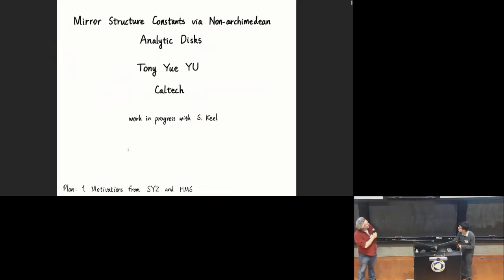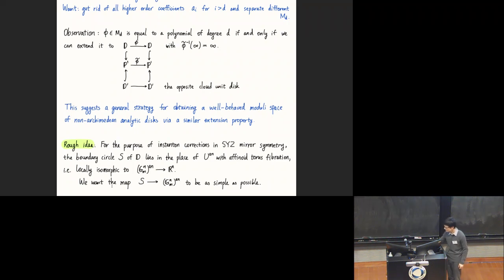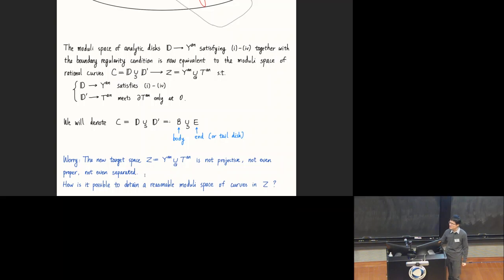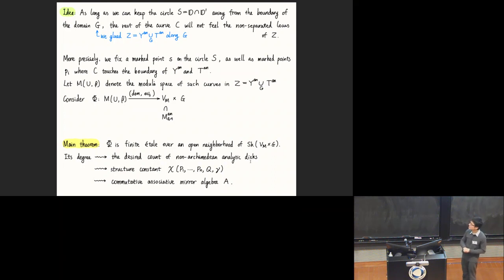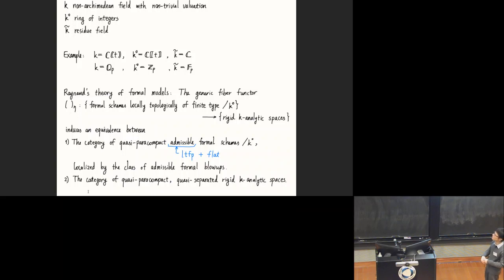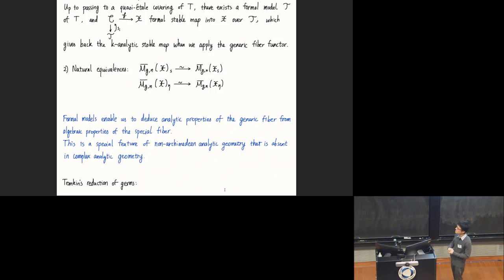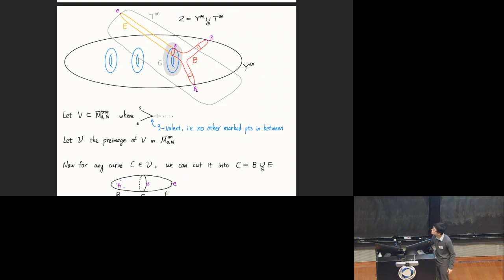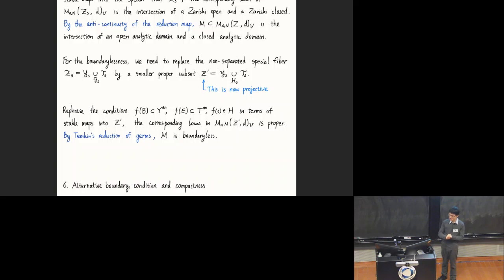Mirror structure constants via non-archimedean analytic disks - Tony Yue Yu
AGNES 2023

Speaker: Tony Yue Yu (Caltech)

Abstract: For any smooth affine log Calabi-Yau variety U, we construct the structure constants of the mirror algebra to U via counts of non-archimedean analytic disks in the skeleton of the Berkovich analytification of U. This generalizes our previous construction with extra toric assumptions. The technique is based on an analytic modification of the target space as well as the theory of skeletal curves. Consequently, we deduce the positivity and integrality of the mirror structure constants. If time permits, I will discuss further generalizations and virtual fundamental classes. Joint work with S. Keel.